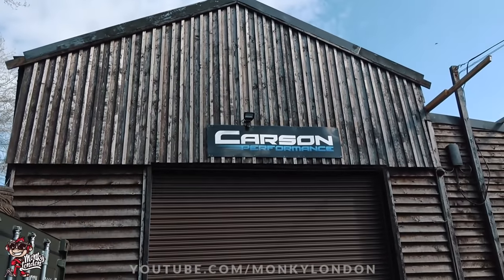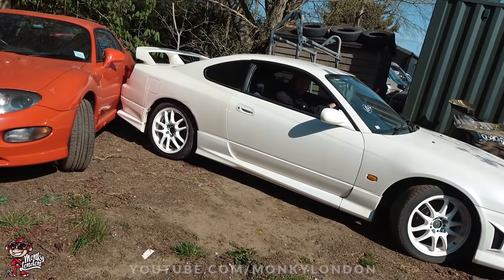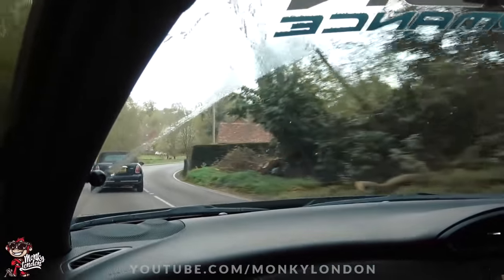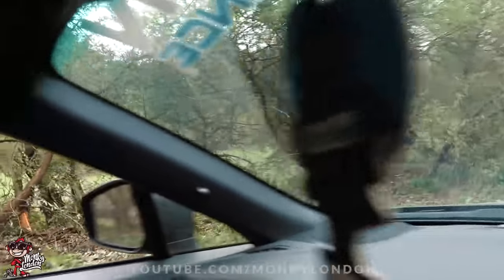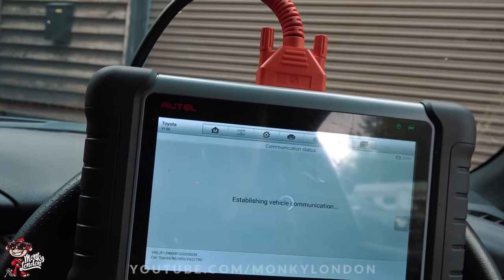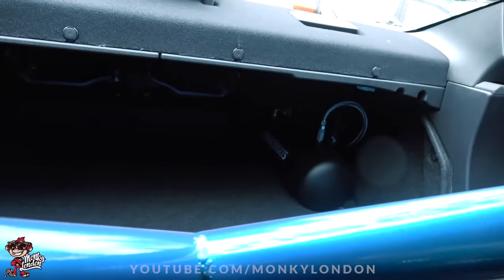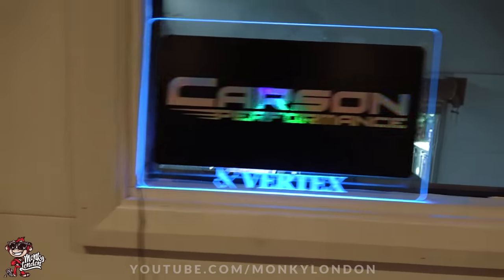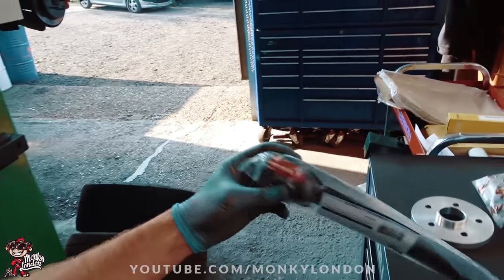🐒 HOW TO GET A GIRLFRIEND - LOWER YOUR CAR LIKE A G6! (SLAMMED CARS)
Send us cool stuff with the possibility of getting it featured on the channel! :)

Monky London, Carson Performance, Unit 10, Home Farm, Rad Lane, Dorking, Surrey. RH5 6RA. England

Want to have your car featured on the channel and have something sick to show the grandkids? (includes specs/pics) or see here

Everyone loves a lowered car! In this episode Scouse shows how you can lower your car at the touch of a button! Slammed cars are not John's favourite past time but he can appreciate why people do it, to get a girlfriend! Fact is it actually works, women will be throwing themselves over your bonnet legit!

Air suspension vs lower springs? Lowering springs vs coilovers? Air suspension vs coilovers? Who cares all we know is that this man is a G6! Loads of cool car mods in this video, if you would like to get your car into the garage and on the channel feel free to give him a shout! Modified cars ftw! Hope you enjoy the video, fresh content every few days! Cheers ML!